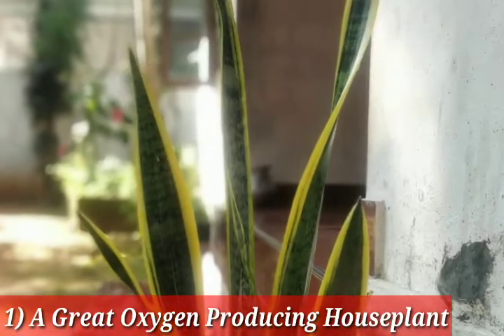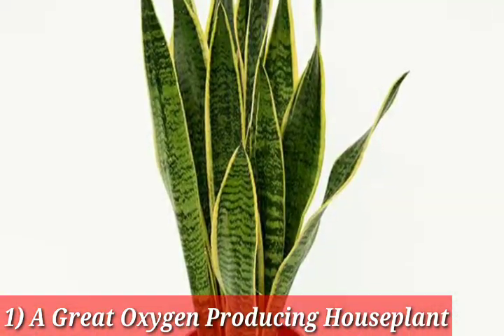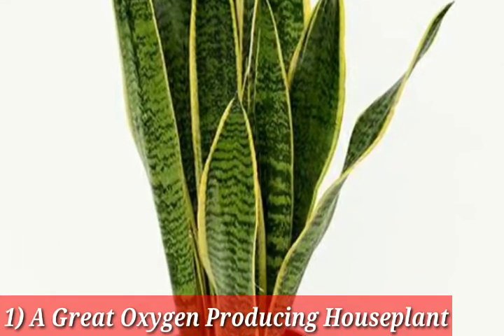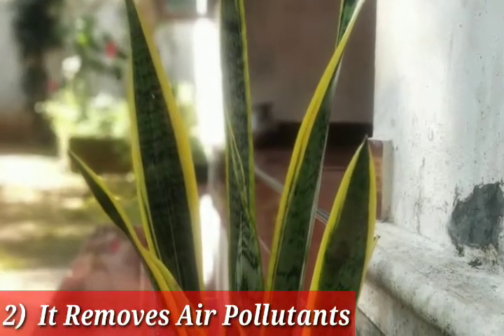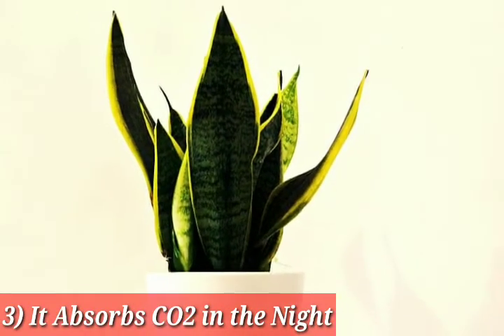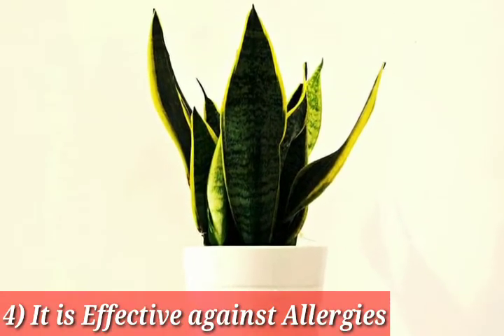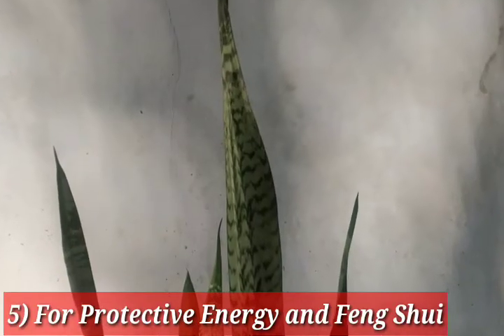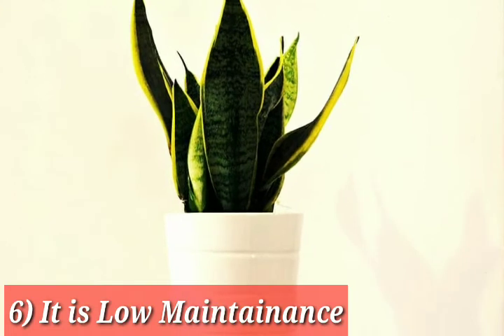Benefits of Snake Plant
snake plant is a common houseplant, the Sansevieria trifasciata is native to Asia and Africa. It can be recognized by its evergreen sword-shaped leaves that grow upright, and almost resemble artificial foliage.

Snake plants are often used as home decor, as they’re pleasing to the eye, easy to care for, and require little water to survive.

These plants are considered to be relatively safe, but they’re mildly toxic if consumed. Their leaves contain a poison that can cause swelling and numbness on the tongue if eaten in large doses. It’s wise to keep this plant away from children and animals that are prone to nibble.